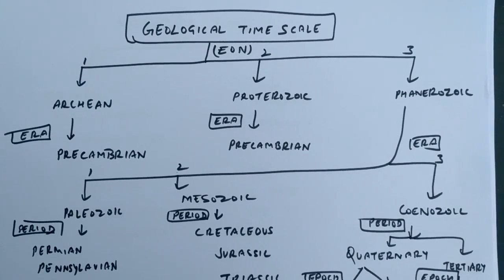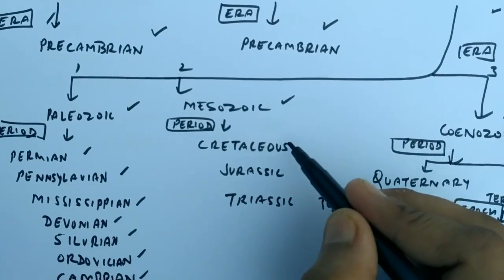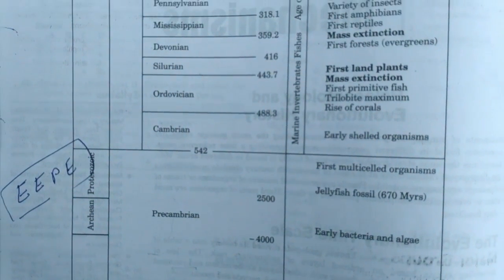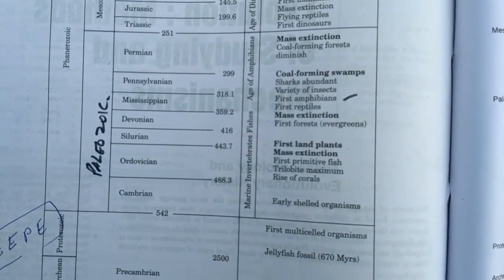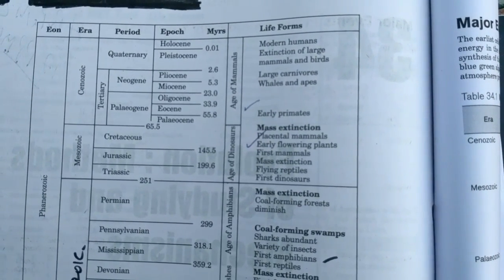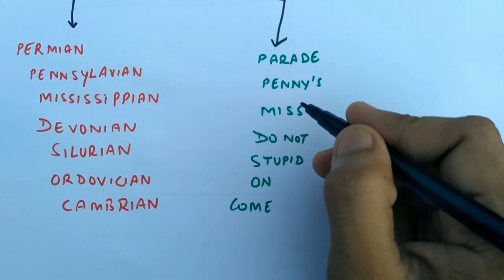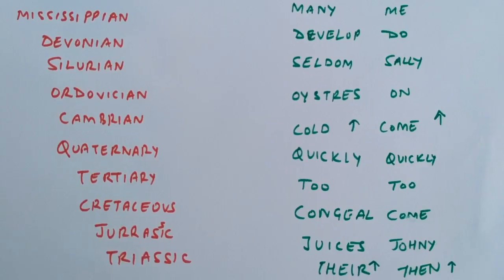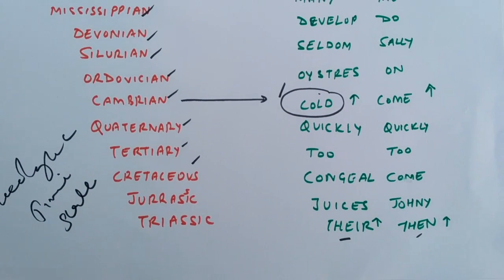Easy Tricks To Remember Geological Time Scale|Evolution Important Topic